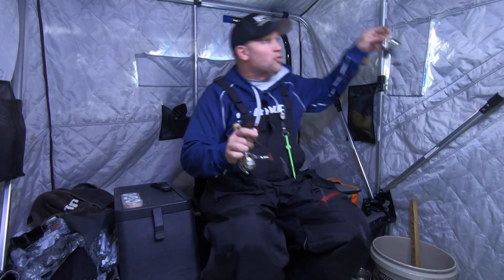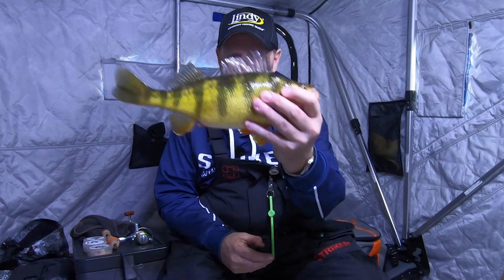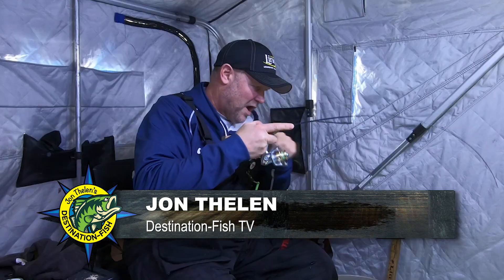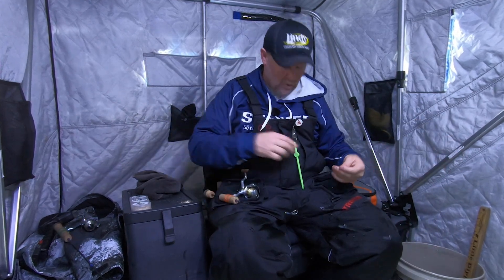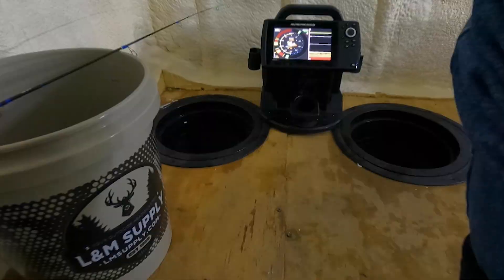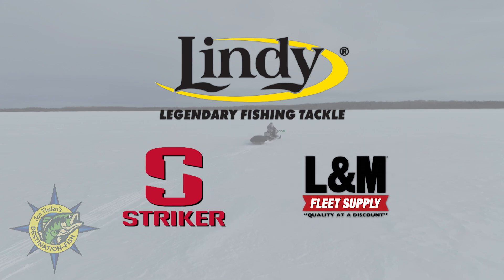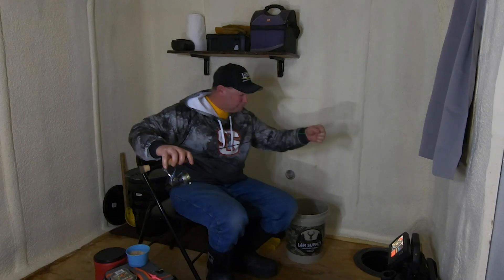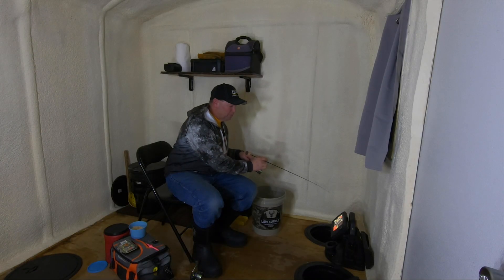Jon Thelen's Destination-Fish TV Ice Episode 4 - 2024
In the highly anticipated fourth episode of "Jon Thelen's Destination Fish" titled "Perch Tricks and Mid-Winter Bluegill," viewers are in for an ice fishing extravaganza! Join Jon Thelen as he unveils the art of catching perch, sharing expert tips and tricks to outsmart these feisty fish during the winter season. Discover the secrets to consistently landing jumbo perch and filling your bucket with these delectable panfish.

But the excitement doesn't end there! Jon takes you on a journey to target mid-winter bluegill, showcasing the specialized techniques required to hook these colorful and tasty fish under the ice. Learn how to identify the perfect spots and choose the right bait to make your bluegill fishing adventure a resounding success.

This action-packed episode is a must-watch for anglers of all levels, offering a wealth of knowledge and memorable fishing moments. Don't miss out on the opportunity to improve your ice fishing skills and reel in some impressive perch and bluegill.